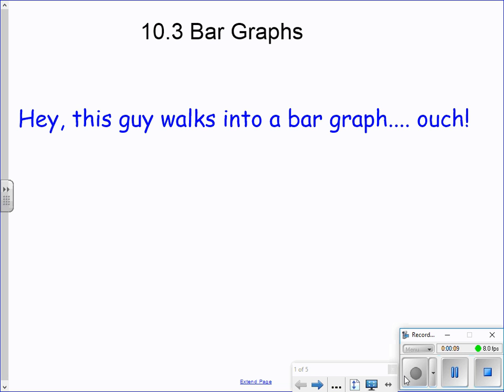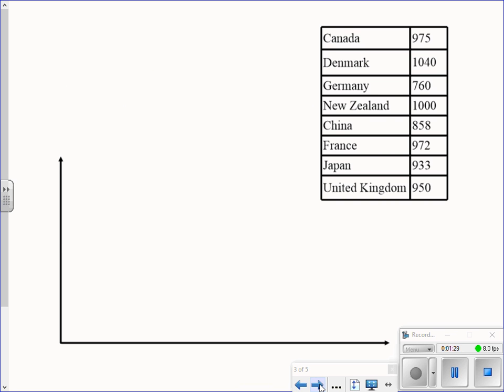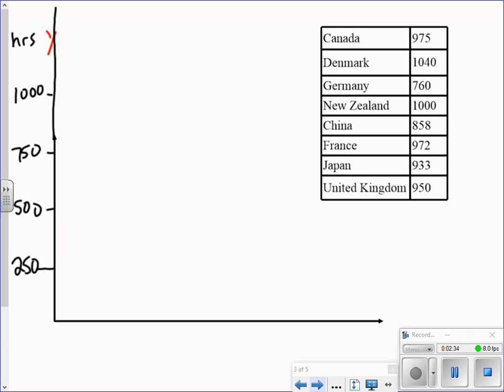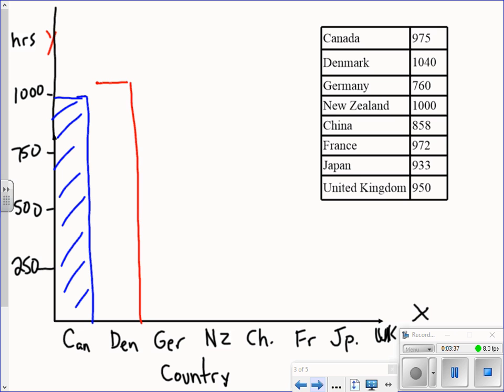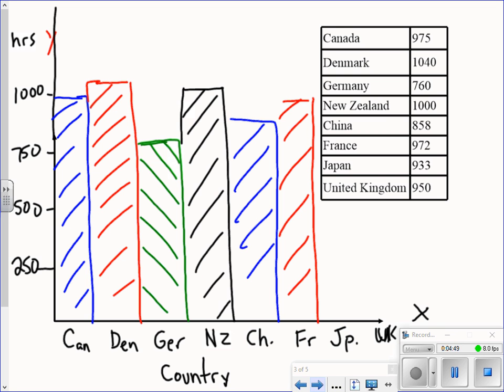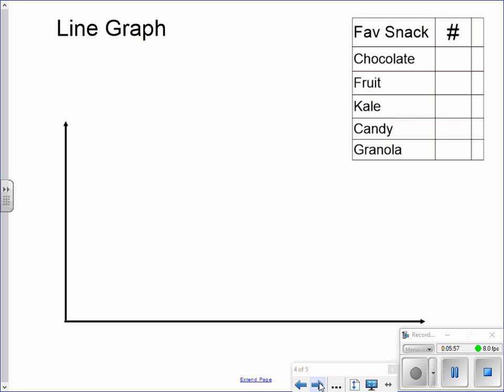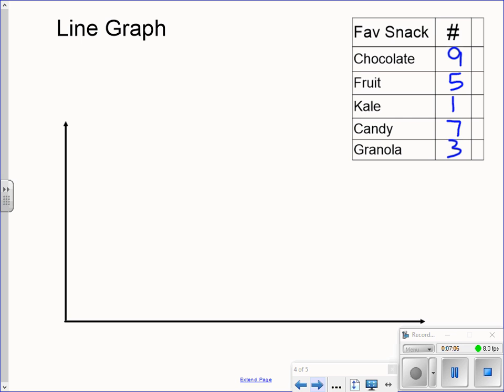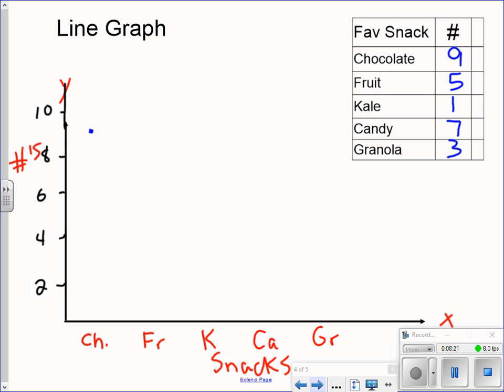10.23 Graphs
Constructing basic bar graphs and line graphs.